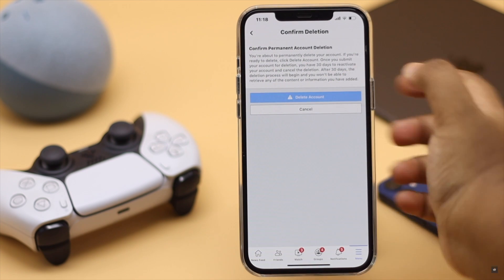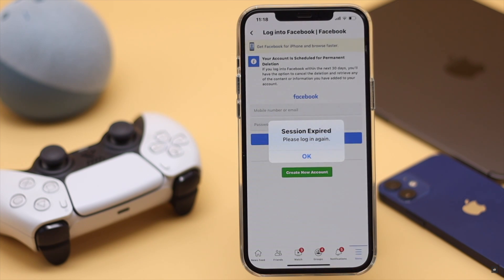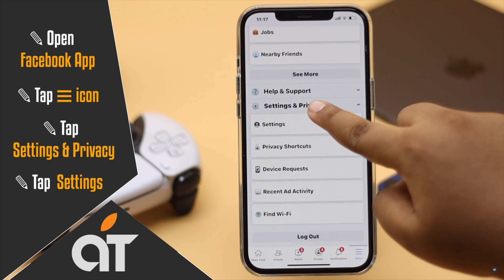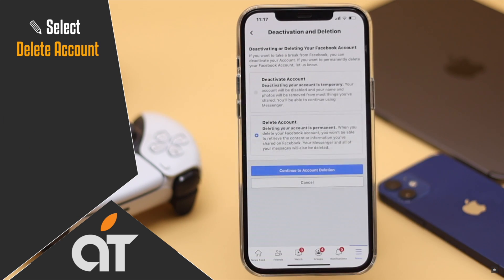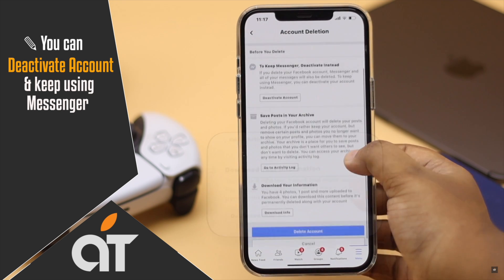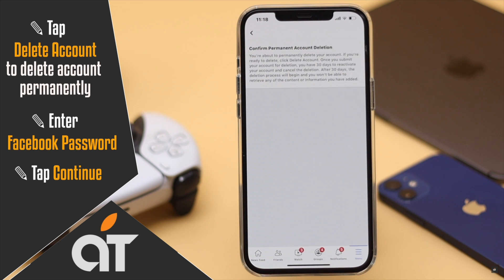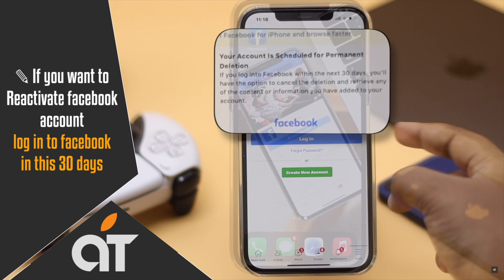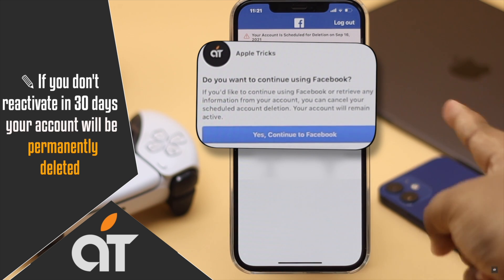Permanently Delete Facebook Account from iPhone! (2021)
Want to know how you can permanently delete your Facebook Account? In this video we will show you the step by step process to permanently delete Facebook Account from iPhone App, also how you can reactive the Account within 30 days.